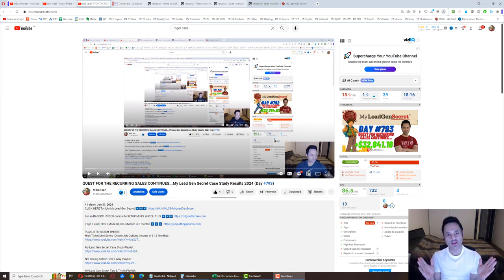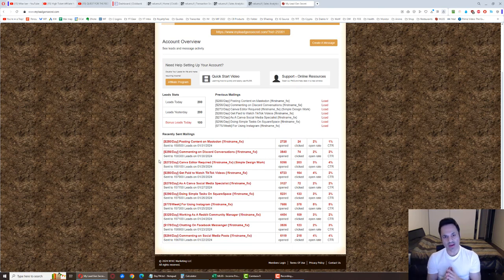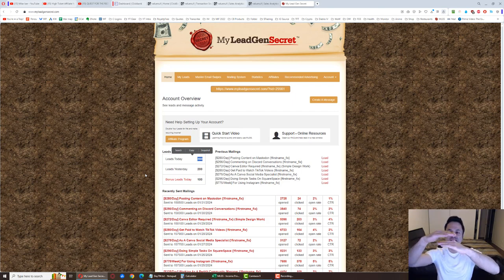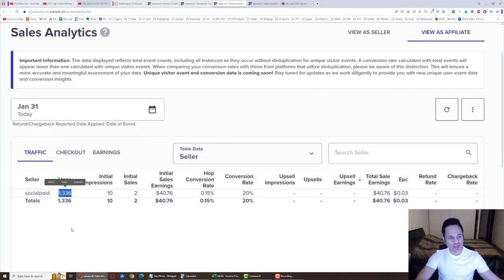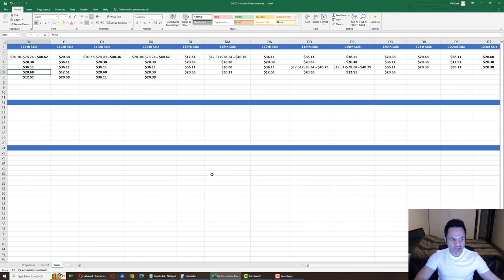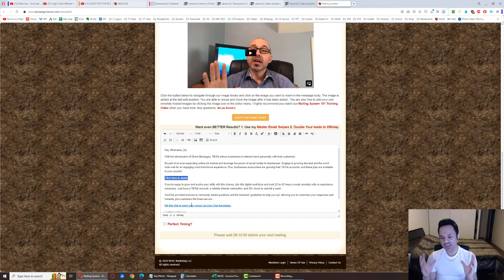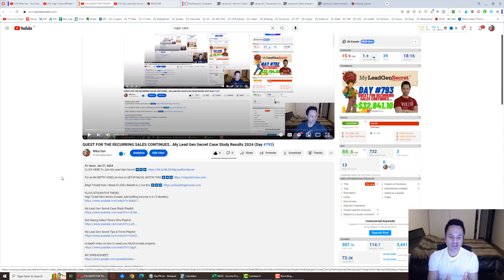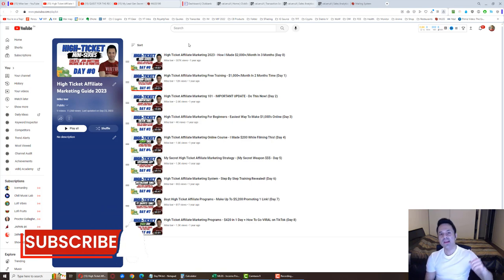END OF JANUARY 2024 MONTHLY TOTALS...My Lead Gen Secret Case Study Results 2024 (Day #794)